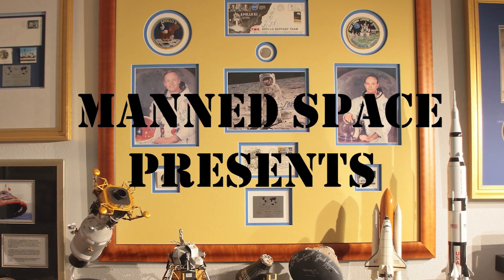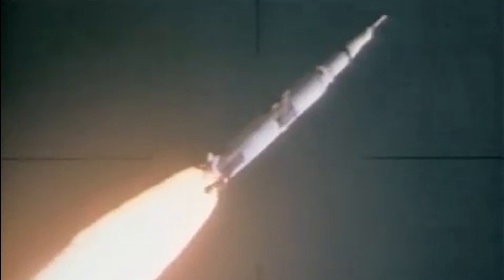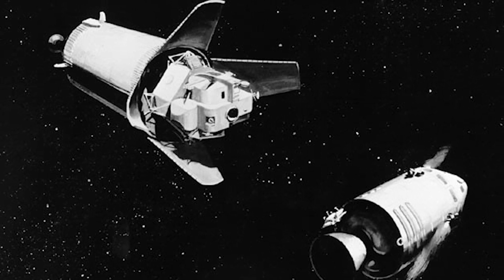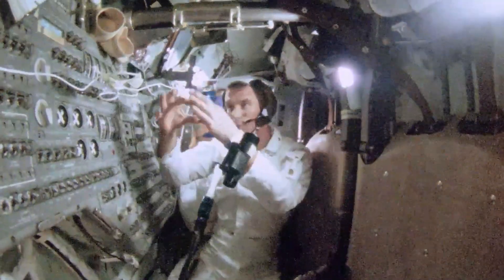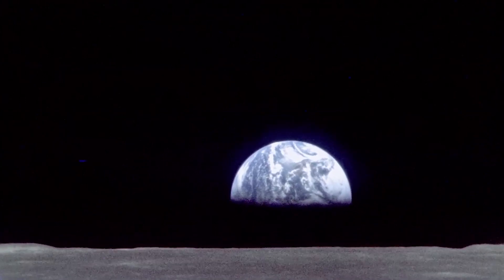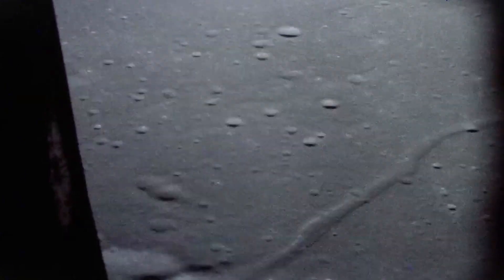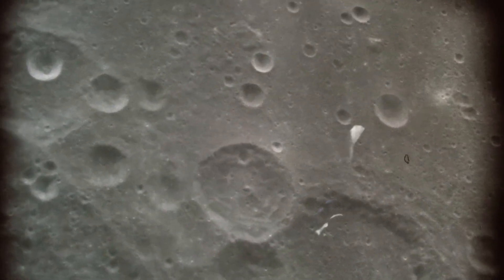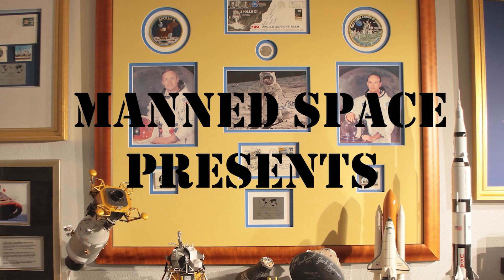Apollo 10: Prelude to a Lunar Landing | Apollo 10 Crew | Apollo 10 Mission | Apollo 10 Launch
On this edition of Manned Space we fly to the Moon with the crew of Apollo 10 and come to within 50,000 feet of the lunar surface!

Between May 18 – 26, 1969, the Apollo 10 crew - astronauts Thomas Stafford, Gene Cernan & John Young flew only the second crewed flight to the Moon for a full dress rehearsal of lunar landing.  The crew would fly the identical flight profile for a moon landing except for the landing.  See how astronauts Tom Stafford and Gene Cernan pilot their Lunar Module they called Snoopy to within 50,000 feet of the lunar surface.  Relive the near fatal flip of a switch that was averted only by Stafford's piloting skills.

This fast paced production includes NASA footage shot by the Apollo Crew with the first color television camera used in space.  Many other interesting facets of this epic mission are covered in this retrospective.

Thanks to the folks who created the Apollo 10 Flight Journal and the for gathering together a great collection of documents, videos and audio archives from the Apollo 10 mission.  Thank you too to Kipp Teague and his for his work at archiving video and audio footage of the Apollo 10 mission.

PHOTO CREDITS: National Aeronautics & Space Administration (NASA)
                                National Air & Space Museum (NASM)
FILM FOOTAGE:   National Aeronautics & Space Administration (NASA)